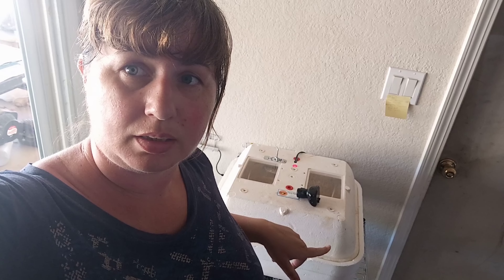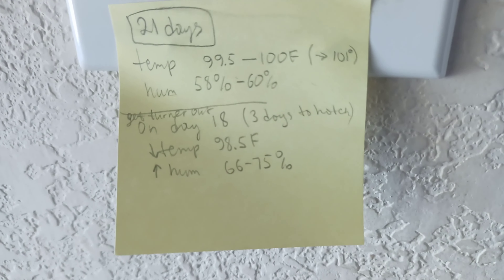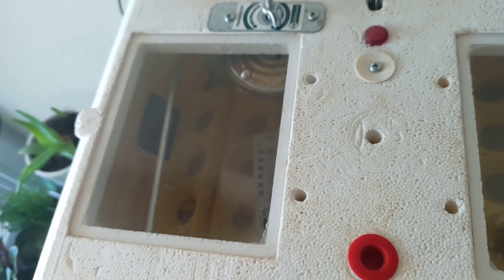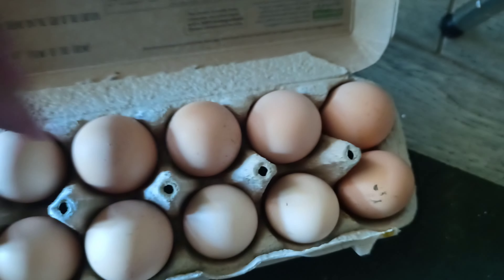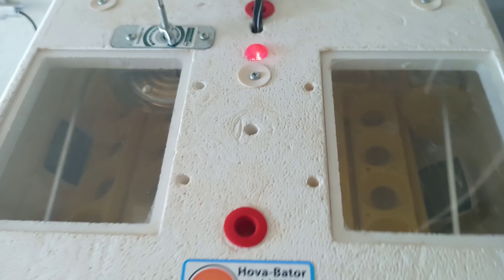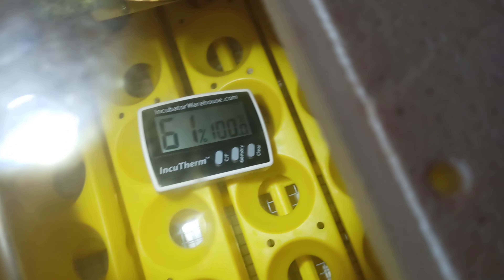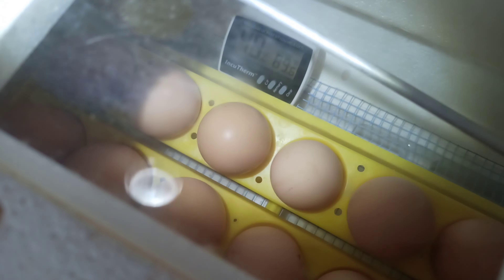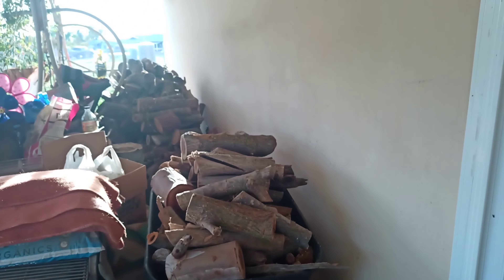🐣 Incubating chicks, temperature, humidity. Why it is better to do in fall vs. spring. Eggs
Why is it better to hatch the chicks in the fall instead of spring?
Eggs in the incubator.